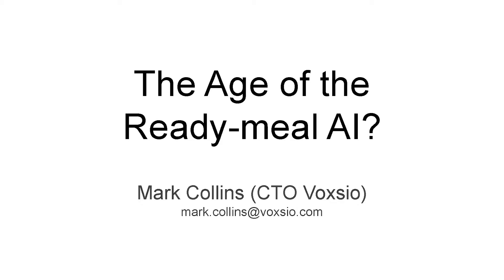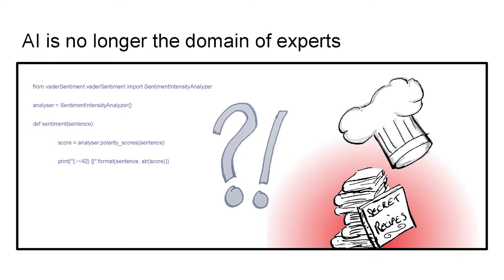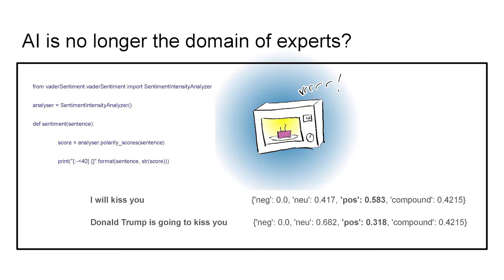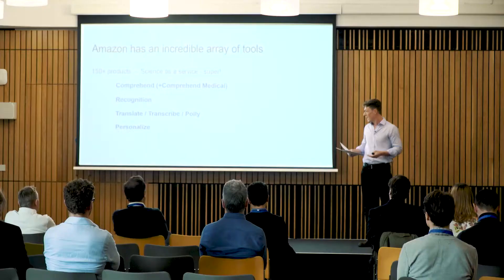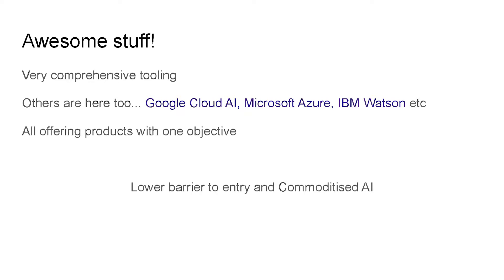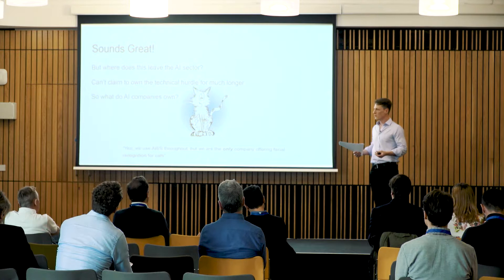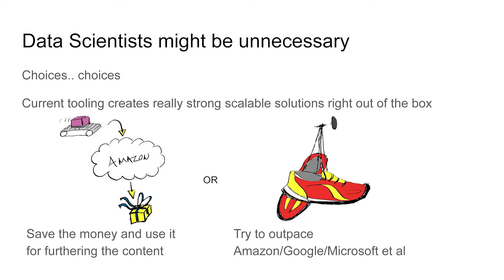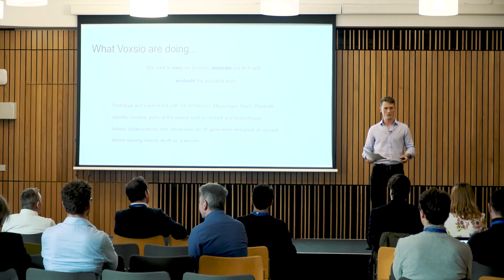The Age of the Ready-Meal AI - Mark Collins, Voxsio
How did Voxsio come to launch its artificial intelligence chatbot services for mental health? In this talk from the Eurolab4HPC Innovatinon Session during HiPEAC's Computing Systems Week in Edinburgh, Voxsio CTO Mark Collins talks us through the process of commoditized AI services.